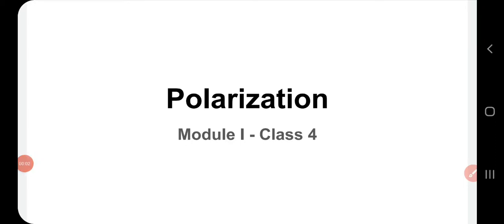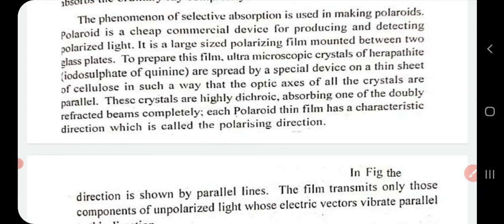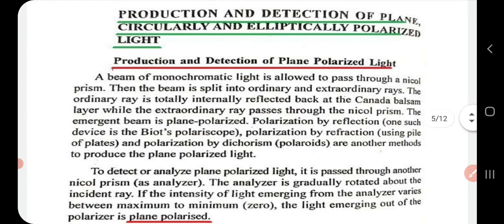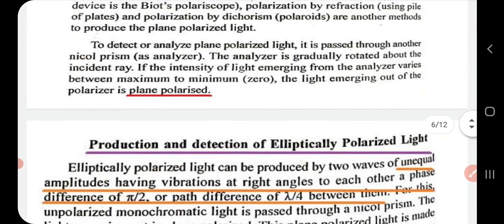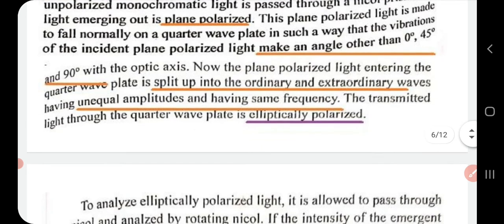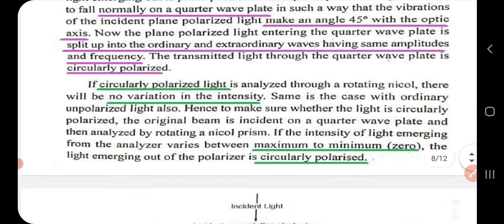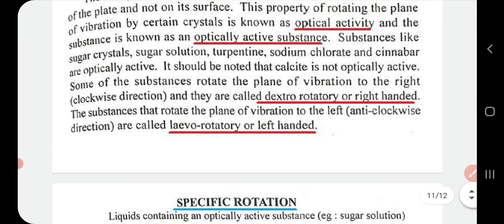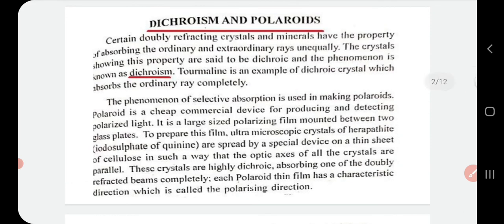Polarization - Class 4